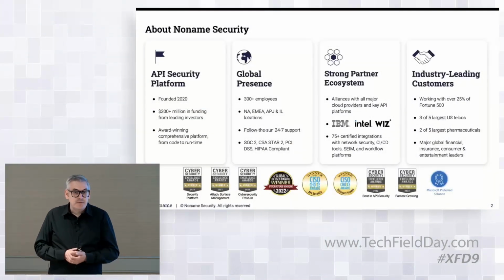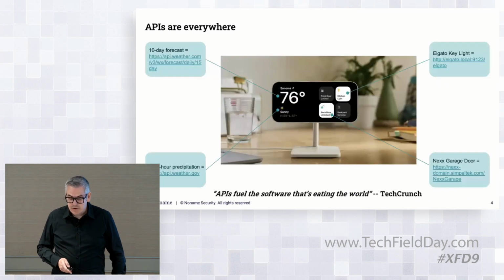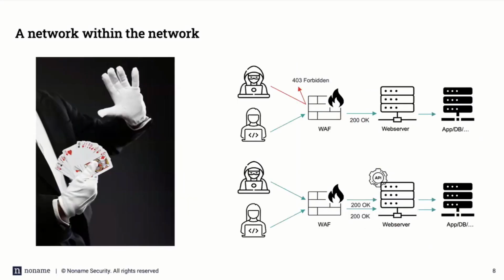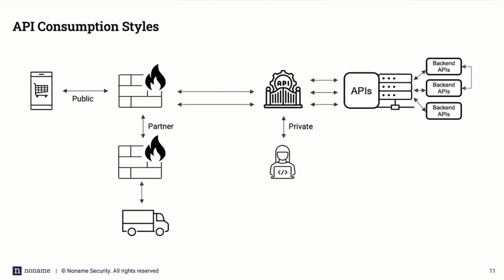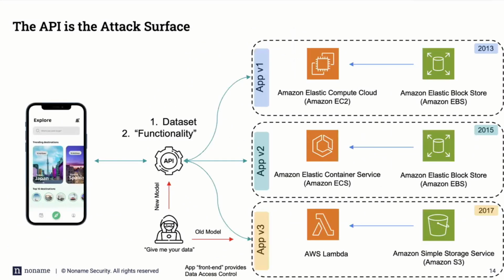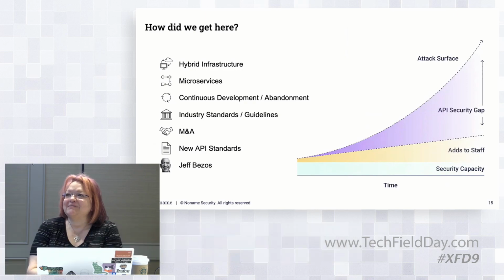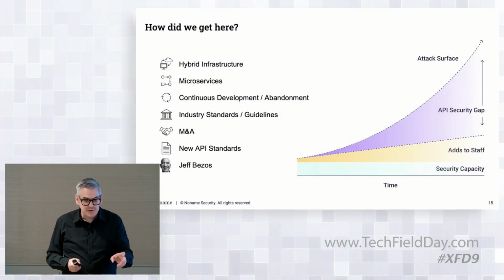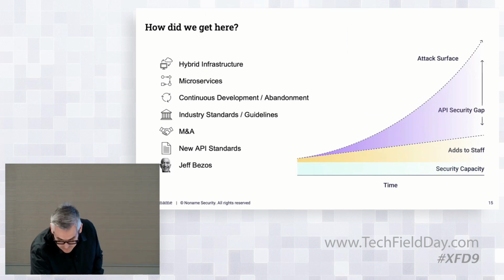Noname Security Overview with Filip Verloy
Noname Security was founded on the thesis that APIs would become the most frequent attack vector and that current security solutions would not be able to provide sufficient protection. In this session, Filip Verloy will give a brief intro into the company and spend the majority of the session diving into API security, API breaches, and why existing security controls fall short.

Presented by Filip Verloy, Field CTO. Recorded at Security Field Day 9 on June 28, 2023. for more information.